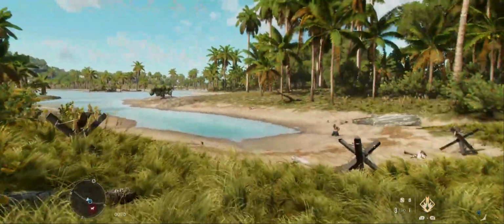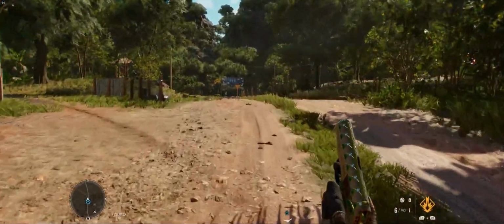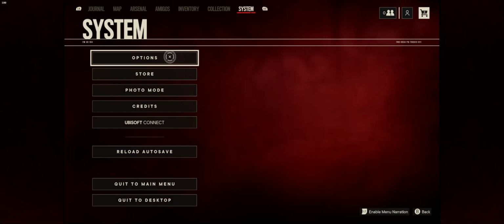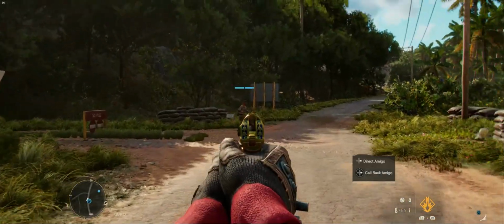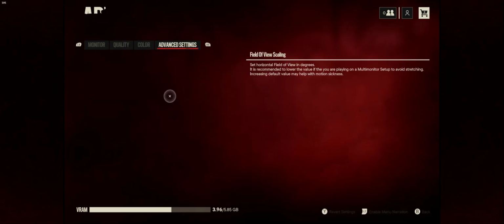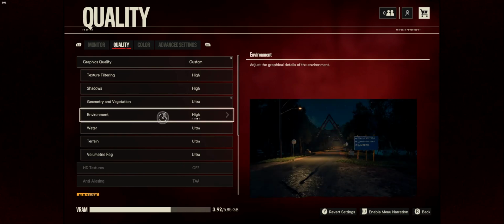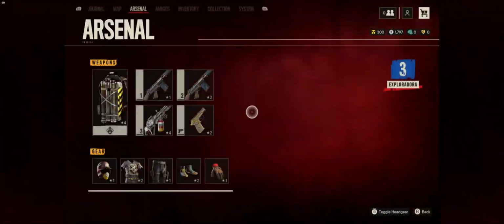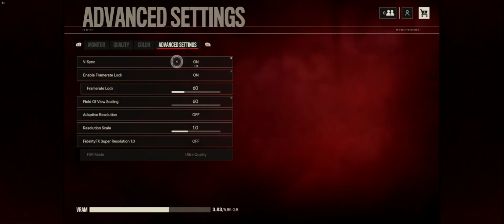Far cry 6 1080p pc settings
A look at PC graphics settings and performance with Ryzen 4800H and GTX 1660ti